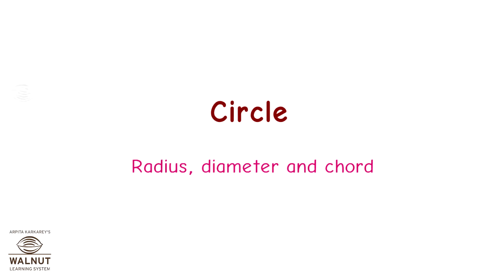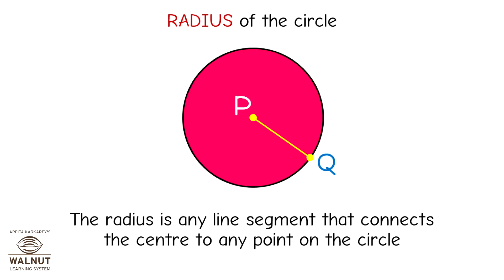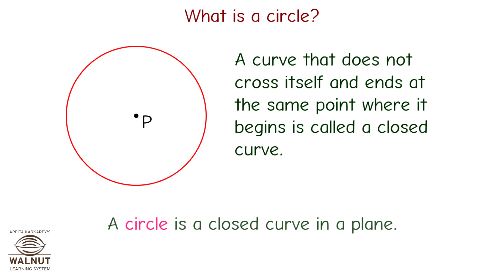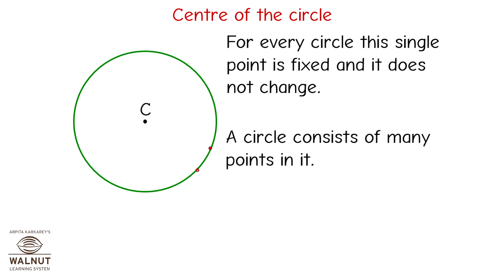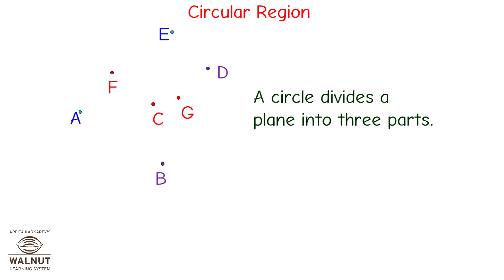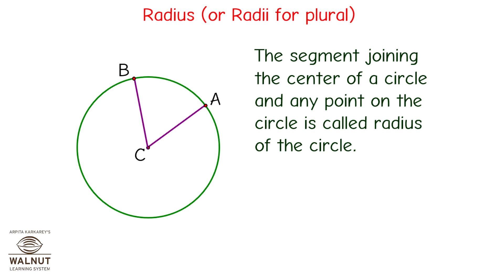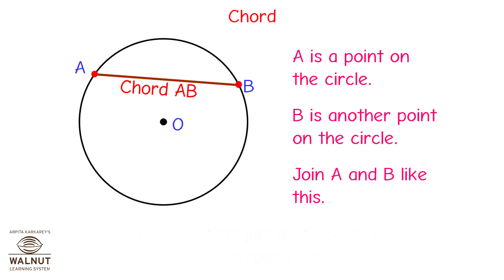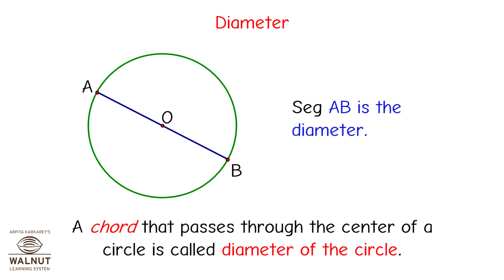6 Math - Practical Geometry - Circle - Radius, diameter and chord